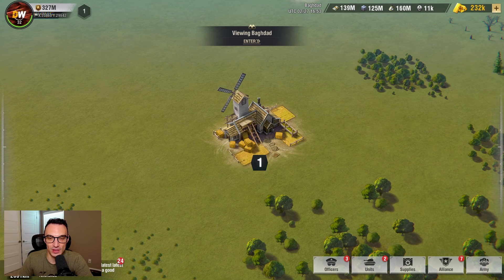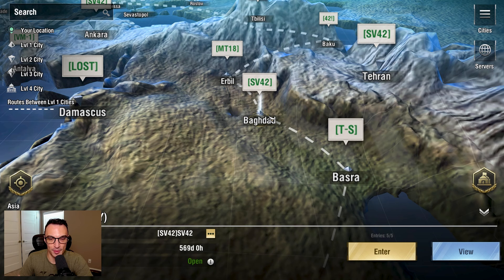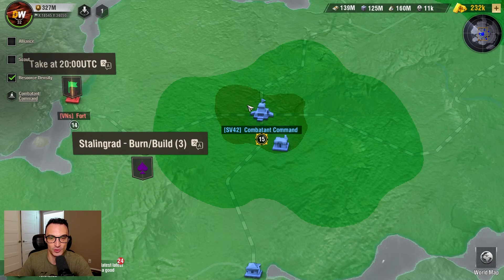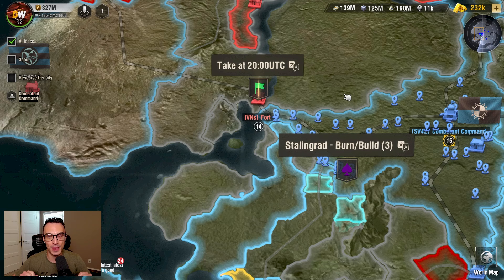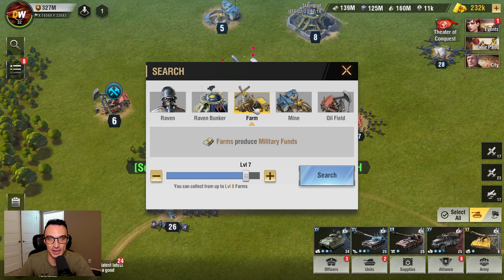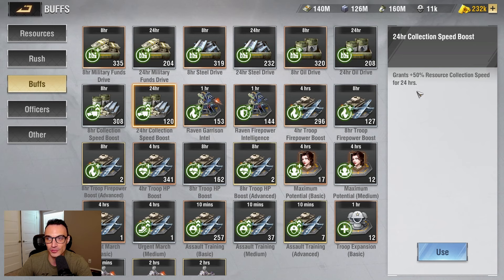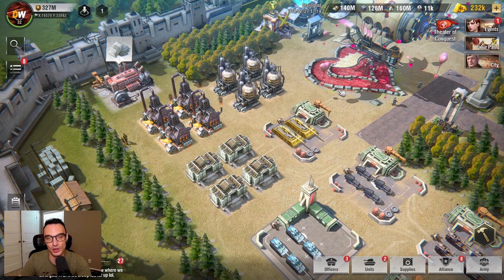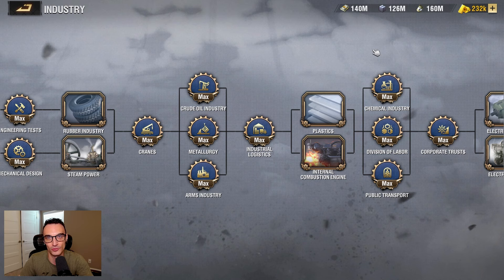Warpath - Complete Resource Gathering Guide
Resources are vital for your growth and development in Warpath. This video covers everything you need to know to maximize your resource gathering capabilites in Warpath with some helpful tips and tricks along the way.